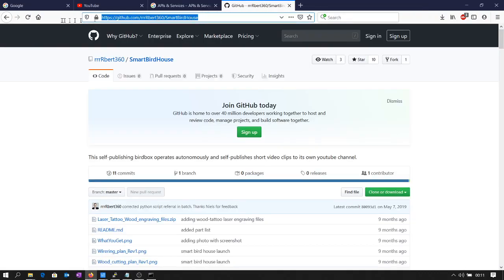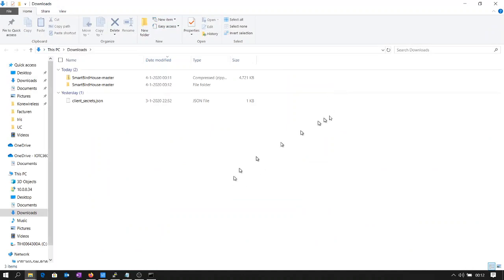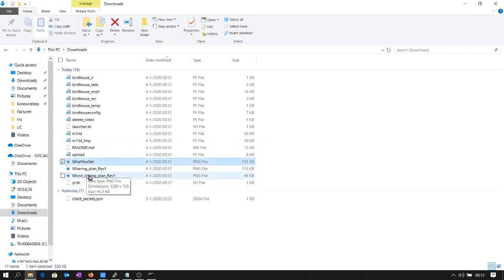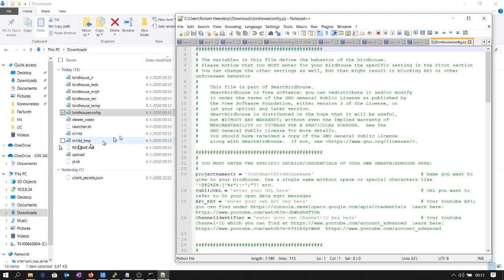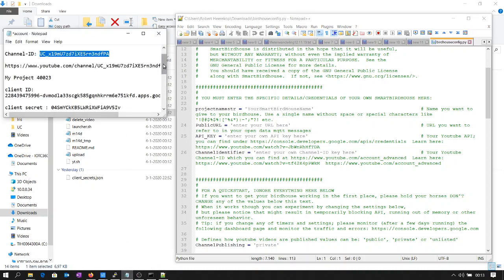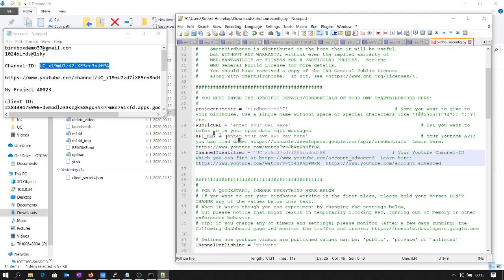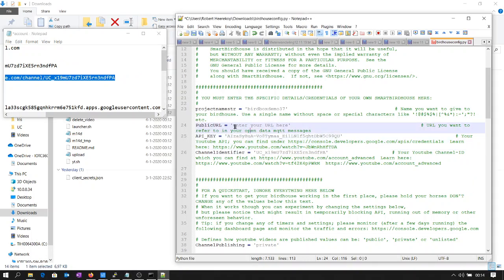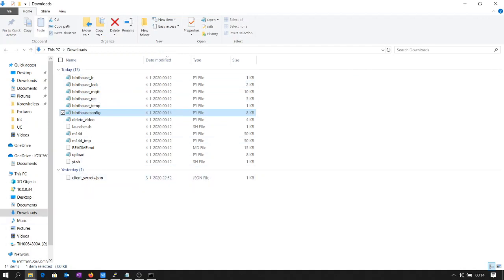Step 7 Youtube setup download files and modify Birdhouse configuration file